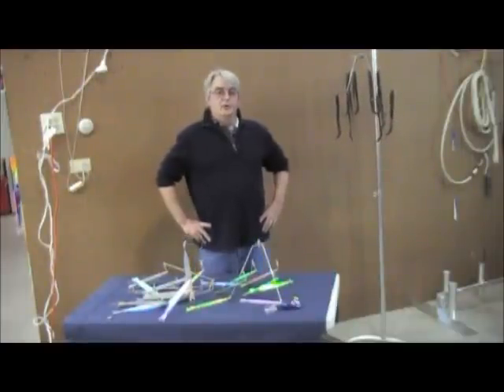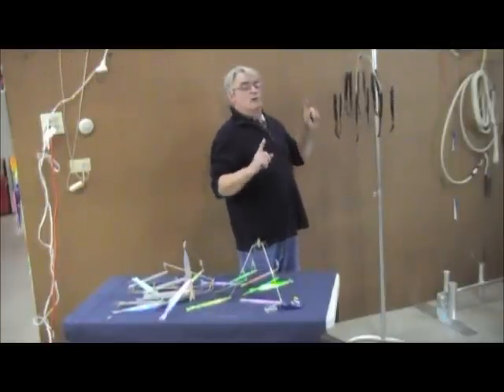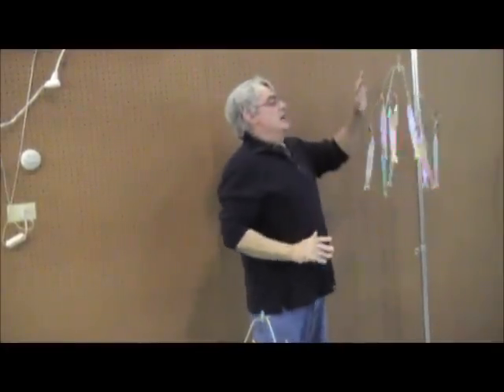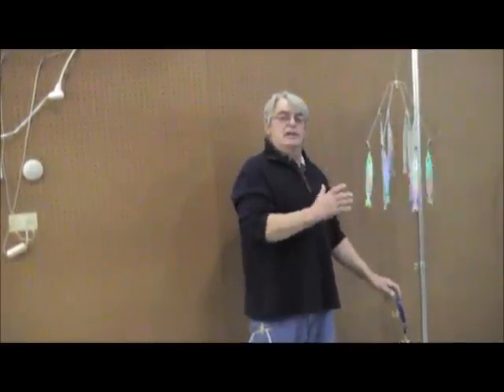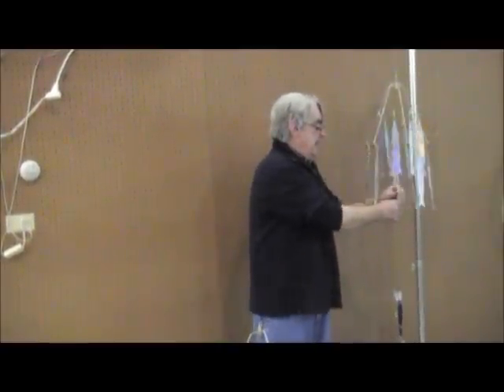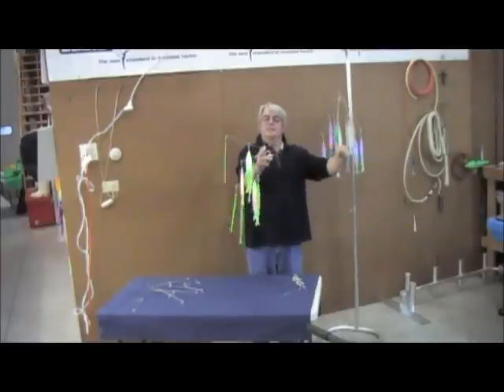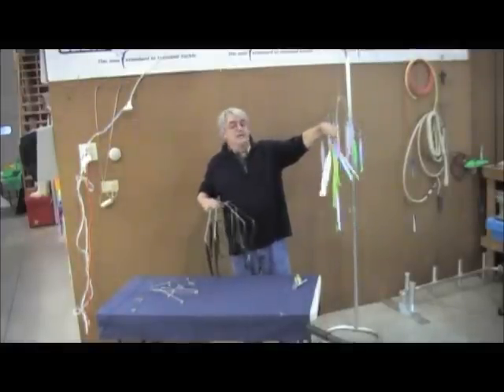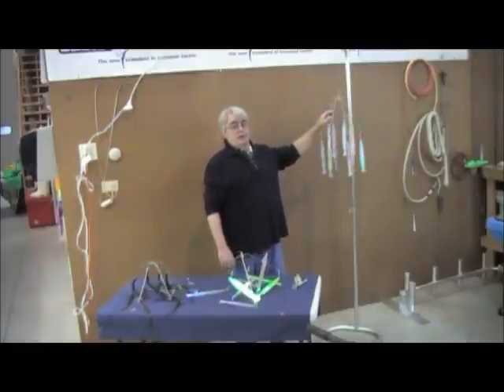Tournament Cable Striper Umbrella Rig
Chuck Richardson takes a few moments to discuss the new Tournament Cable Striper Umbrella Rigs, and highlight some of the innovations and advancements made.